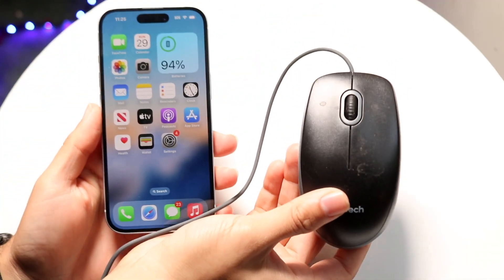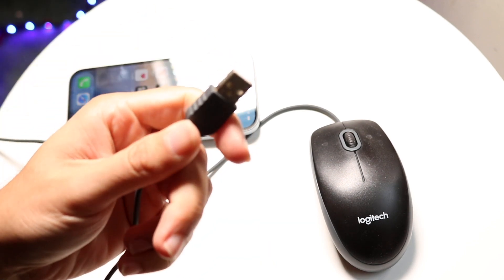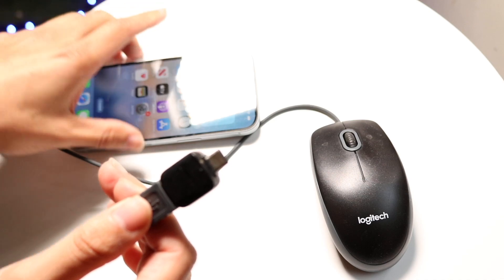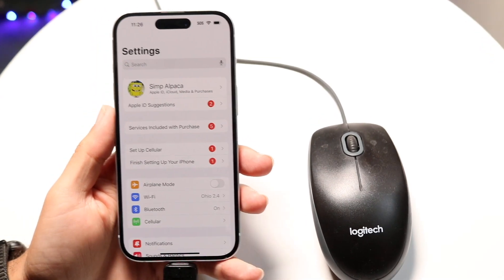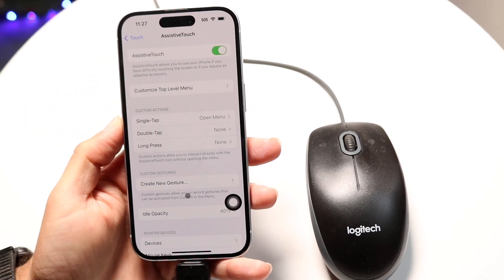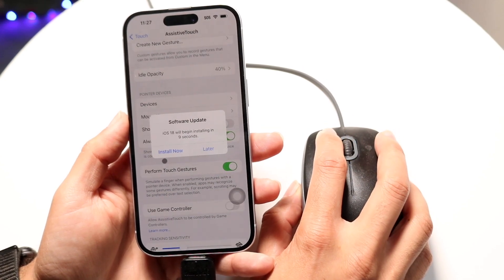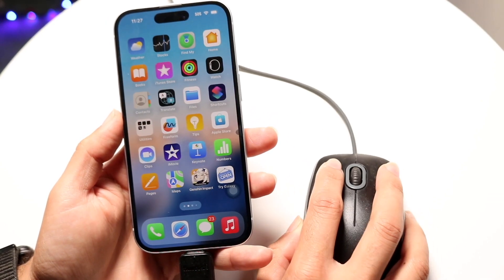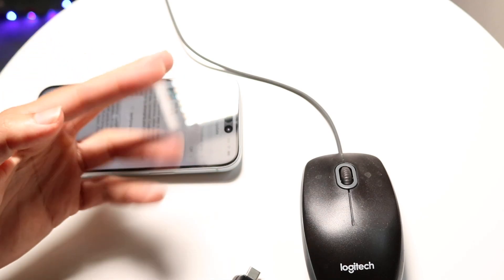How To Connect a Wired Mouse To ANY iPhone! (2024)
Here is exactly How To Connect a Wired Mouse To ANY iPhone! (2024)